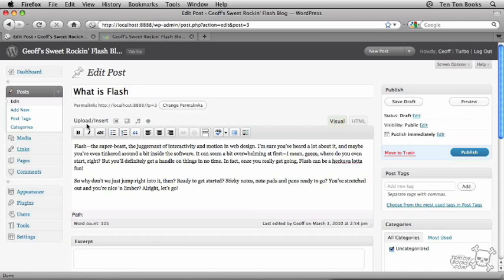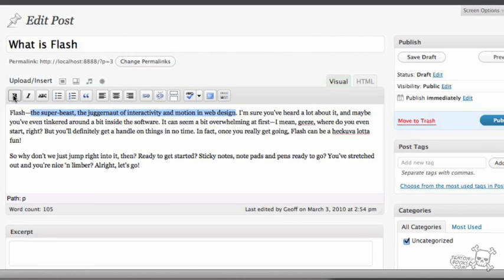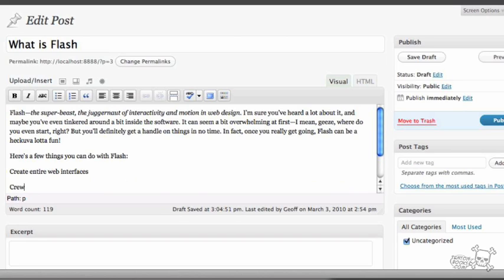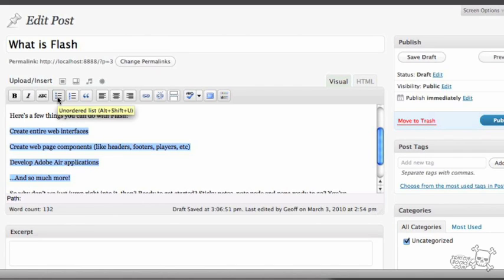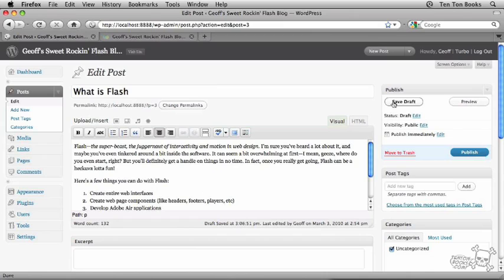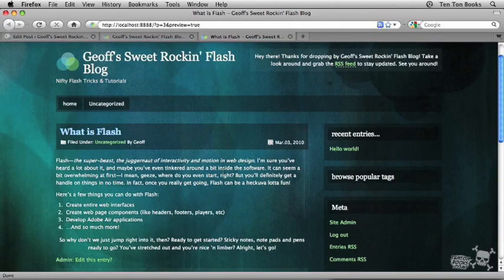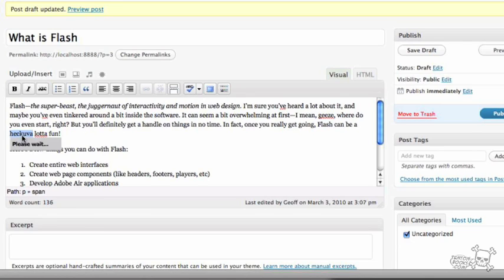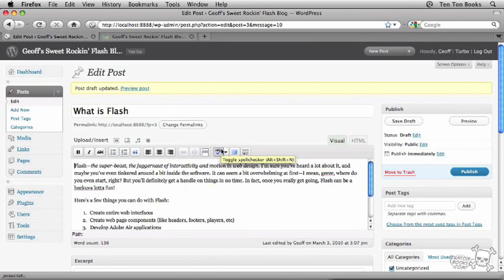WP2E P01 C05 L03